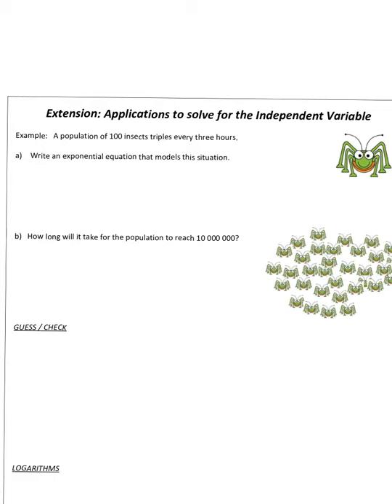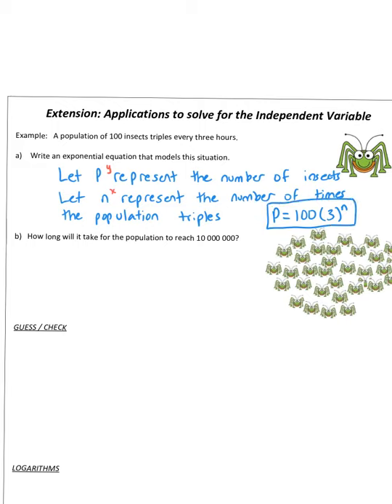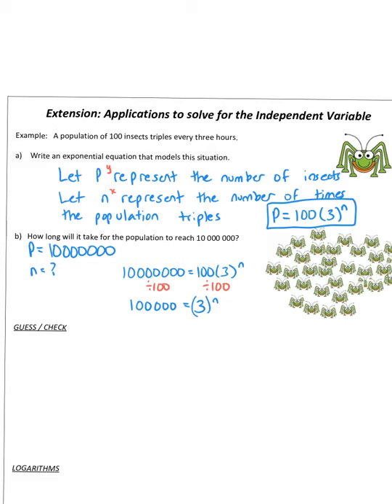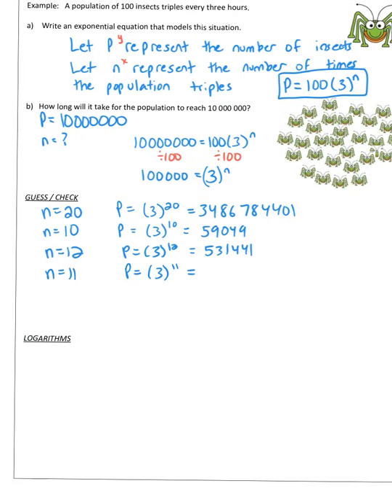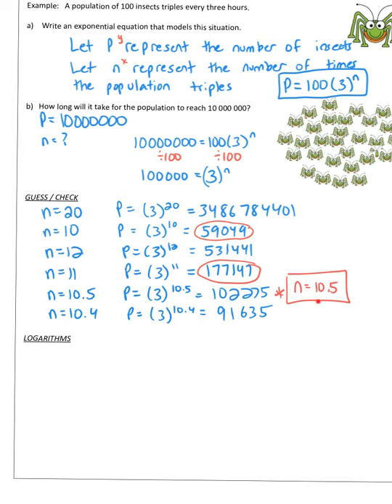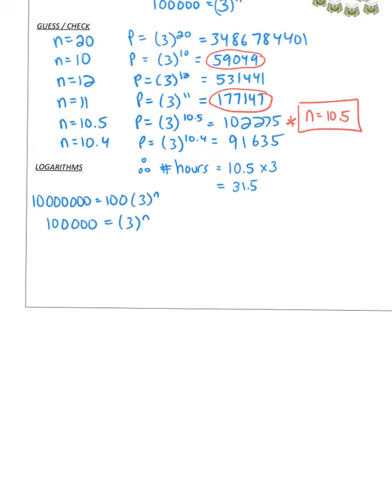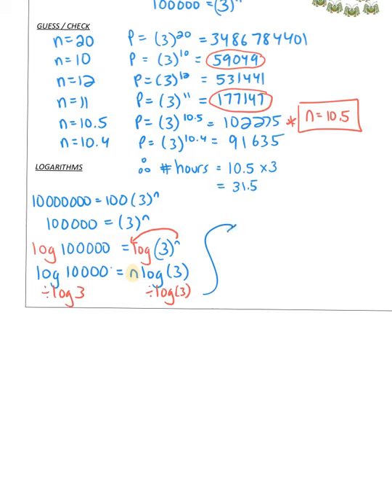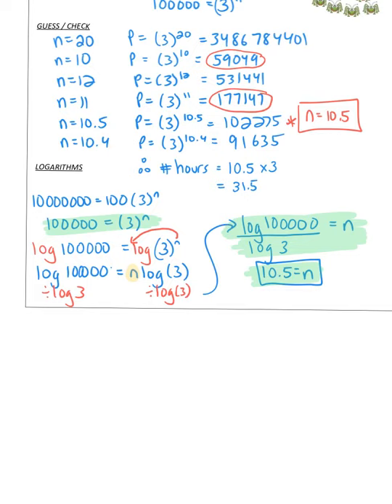Exponential Applications Solving for Independent Variable